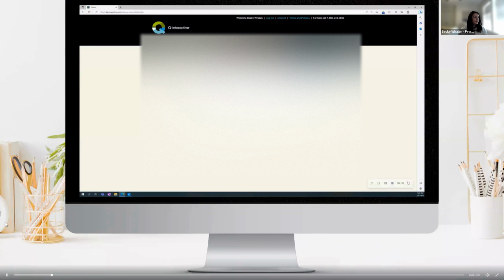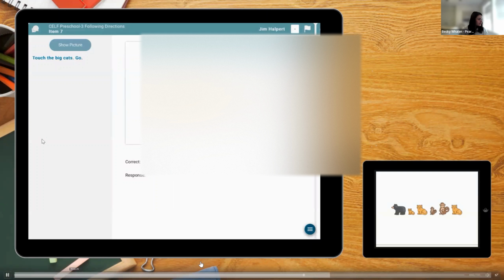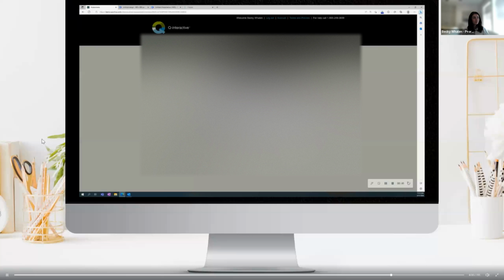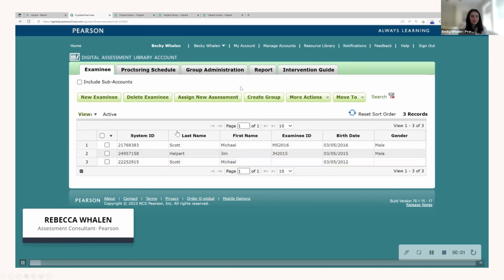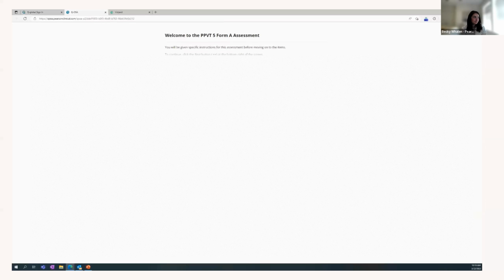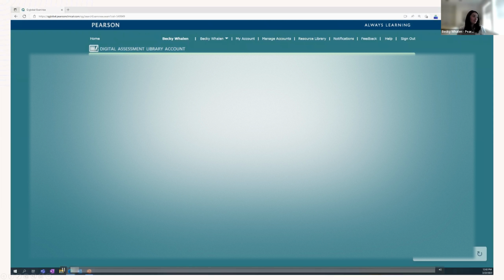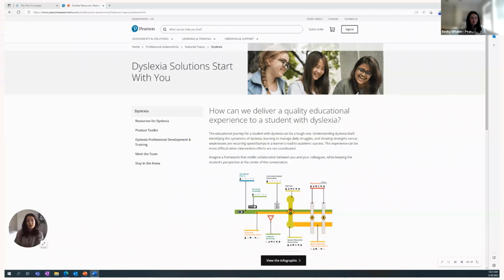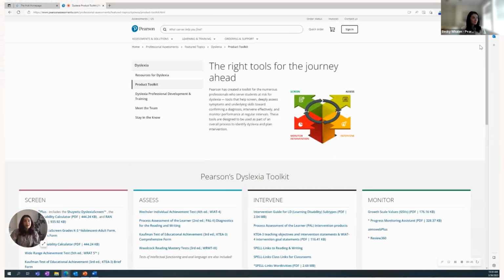SLPs Go Digital The Digital Assessment Library for Schools for the Speech Language Pathologist 4 6 2